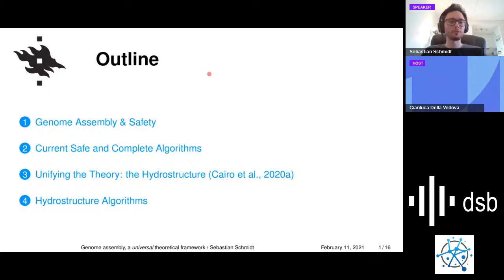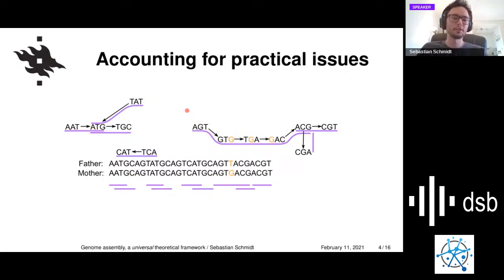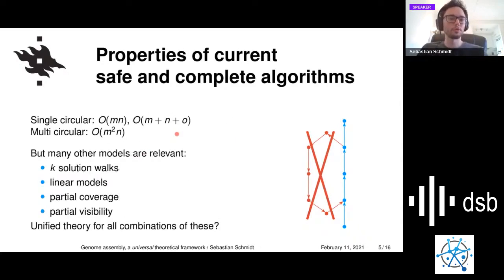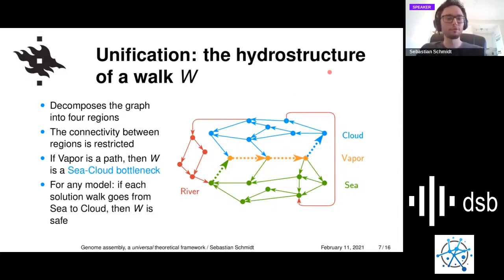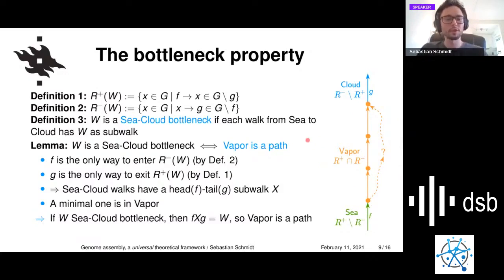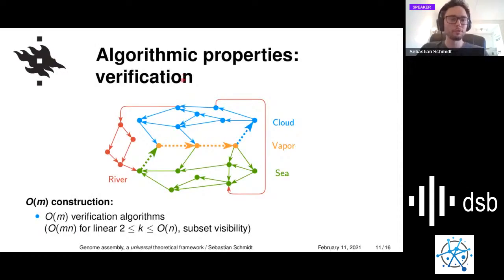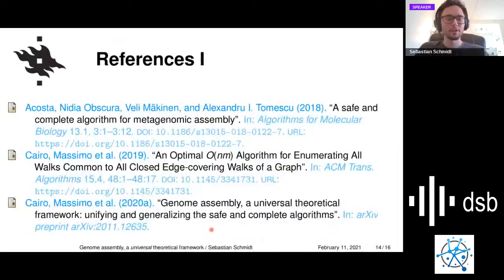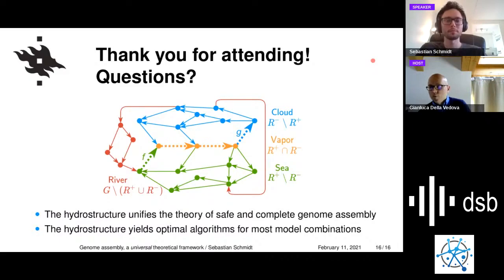DSB2021 - Genome assembly, a universal theoretical framework [...]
Speaker:Sebastian Schmidt

Talk:
Genome assembly, a universal theoretical framework: unifying and generalizing the safe and complete algorithms

Authors:
Massimo Cairo, Shahbaz Khan, Romeo Rizzi, Sebastian Schmidt, Alexandru Tomescu and Elia Zirondelli